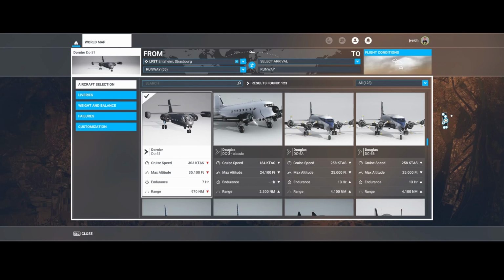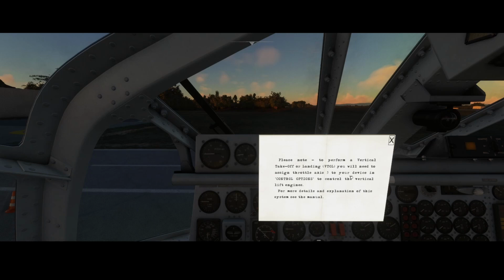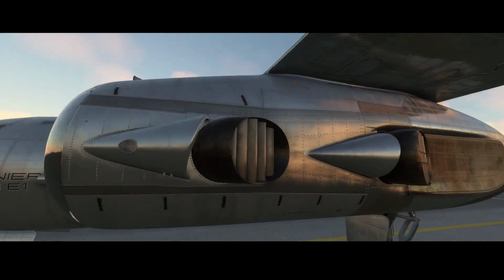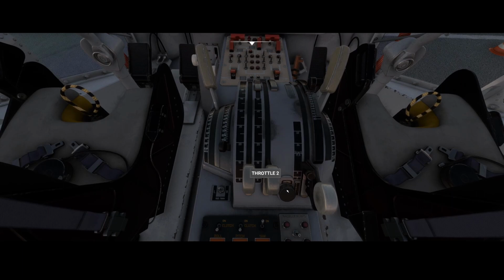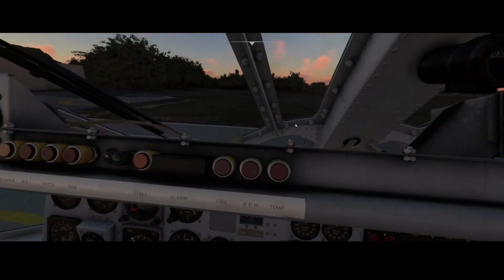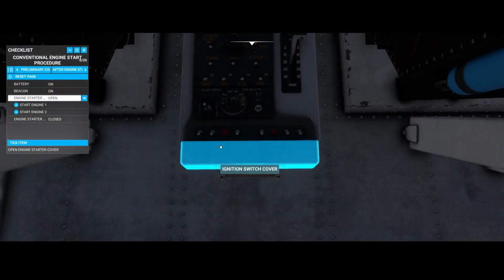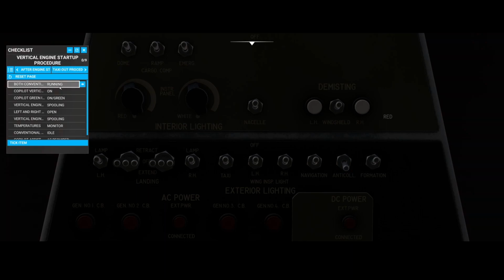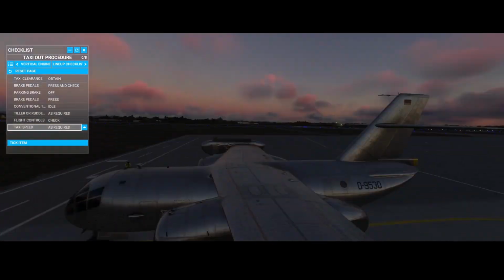Flight Simulator 2020 Addon spotlight Dornier Do 31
In this video we will have a look at the Dornier Do 31. We start with reviewing the aircraft in the gallery and look at the failures and multiple liveries which are included. Once that is completed we do a full review of the exterior and interior of the aircraft. Last but not least we start the aircraft by following the checklist to check the sounds of the aircraft and of course the visual changes.

0:00 intro
0:10 aircraft basics and liveries
2:41 exterior review
8:48 interior review
10:30 cockpit review
15:30 starting the aircraft